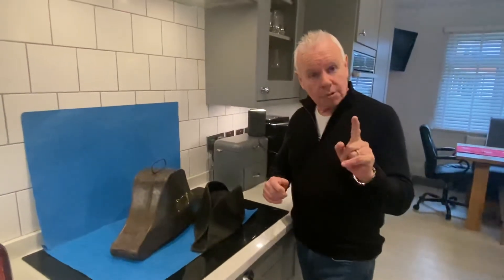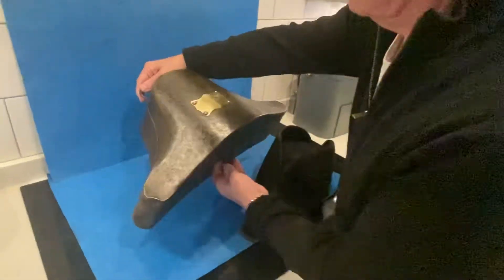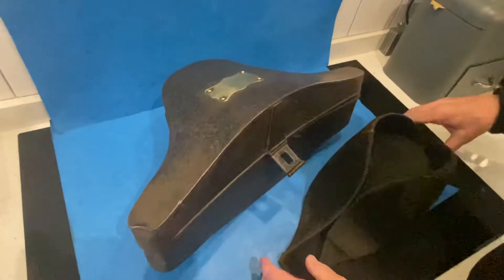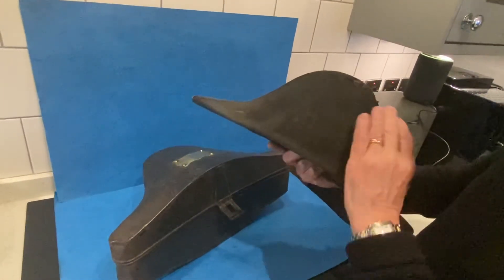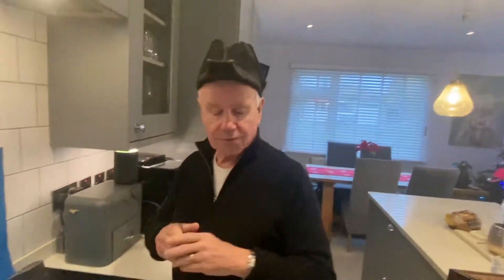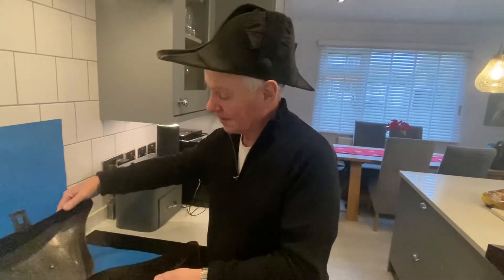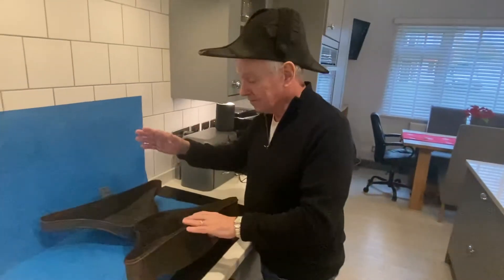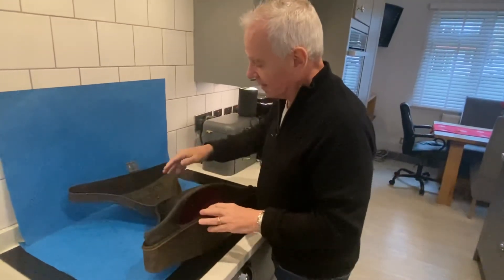19th Century Diplomats Hat In Its Original Tin Box.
19th Century Diplomats Hat In Its Original Tin Box.
A superb 19th Century Diplomats hat dating back to c.1880. It is worn but it is in good poverall condition. The hat comes with it’s original tin box with a carrying handle to the top and a brass plaque to the front.
The case measures 46 x 20 and stands 32 cm high.
The Hat measures 43 x 17 and stands 16 cm high.